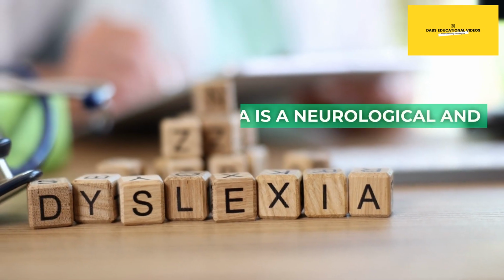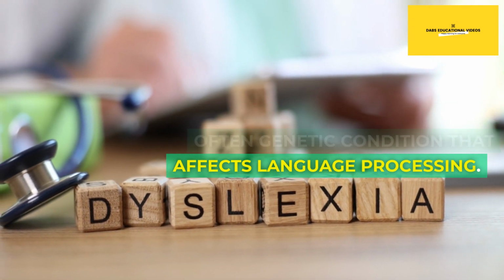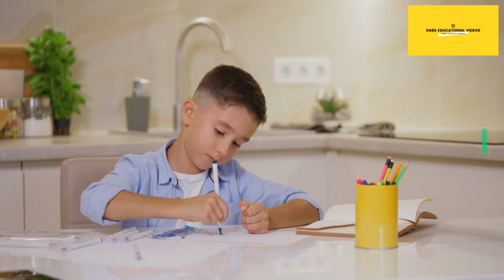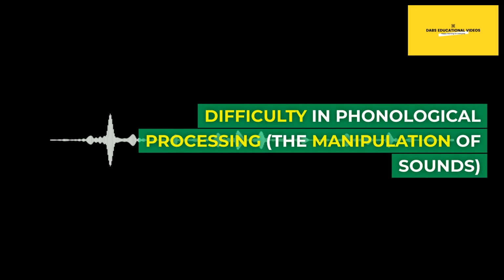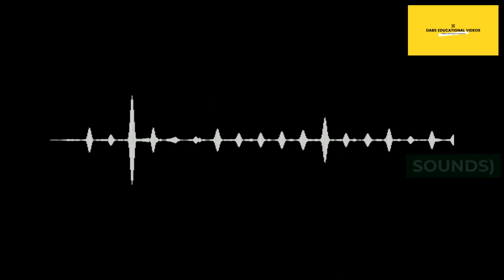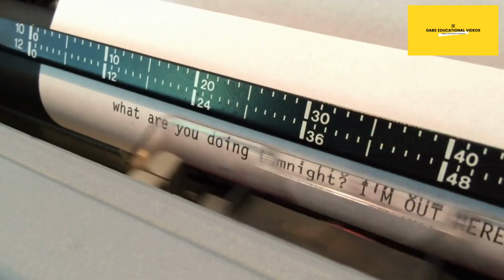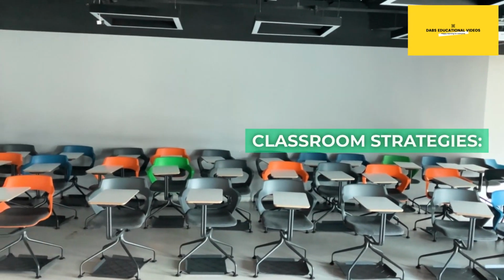Learning Disabilities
If you are a teacher, you must understand learning disabilities. Check out this seven minute guide.